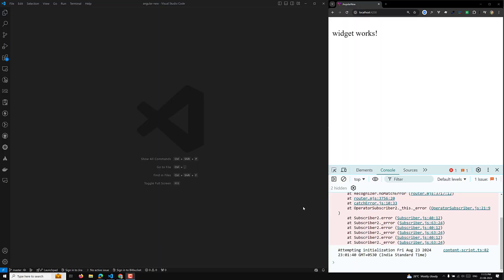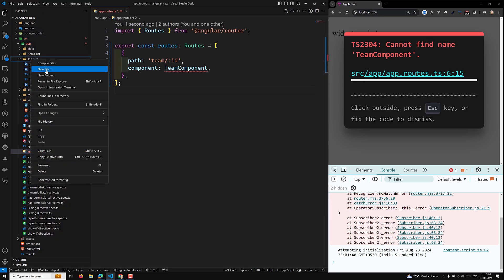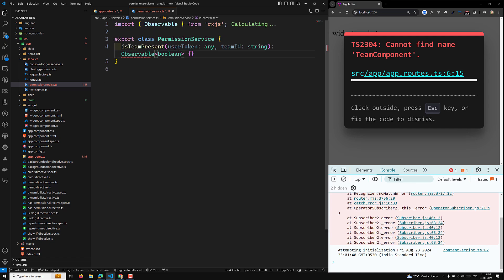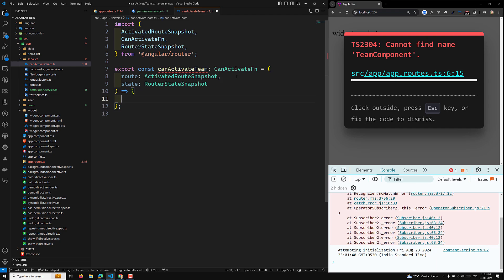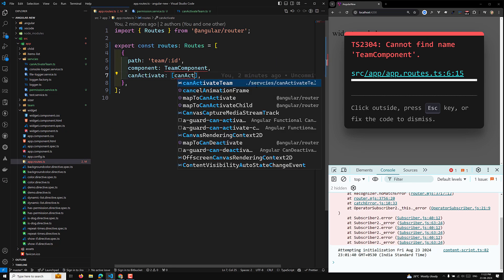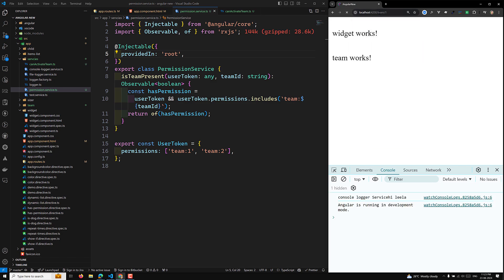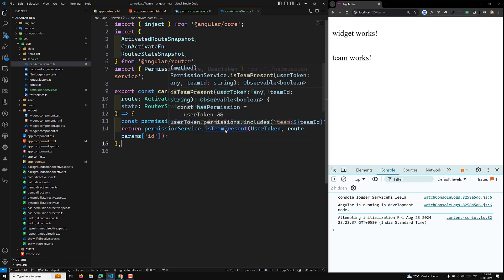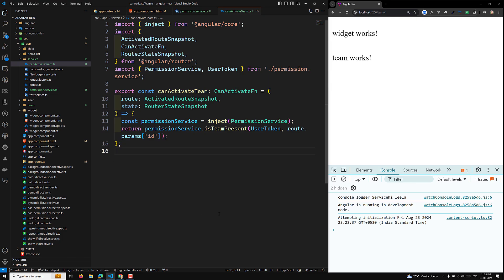60. Master Angular Route Guards: Implementing CanActivateFn with Dependency Injection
In this video we will see Master Angular Route Guards: Implementing CanActivateFn with Dependency Injection